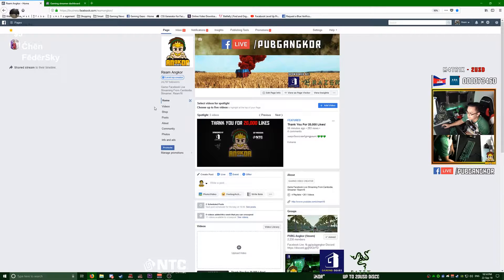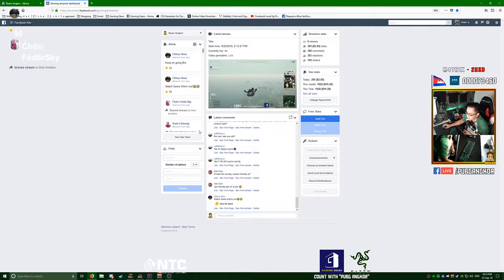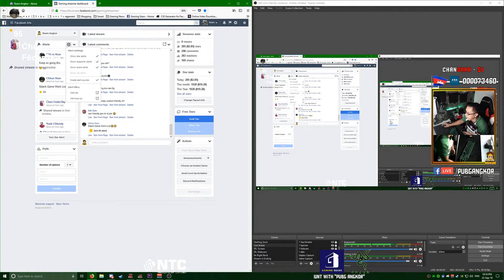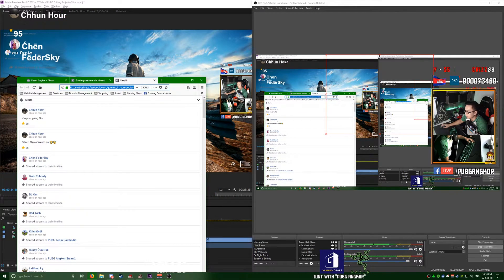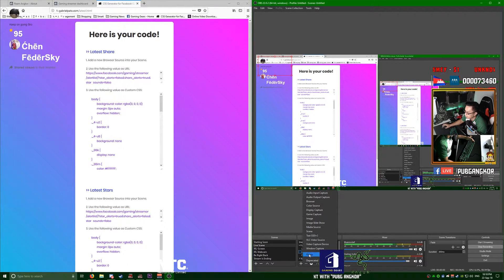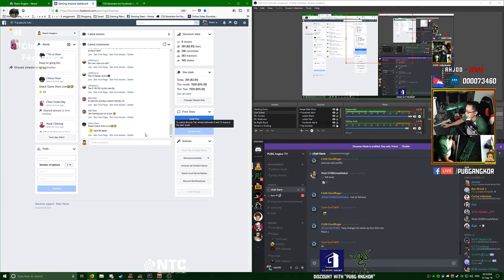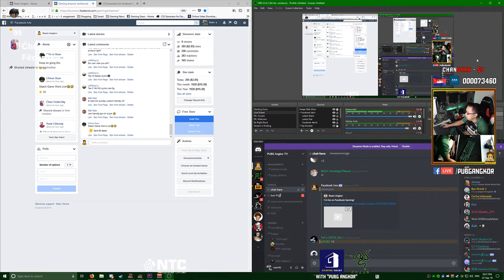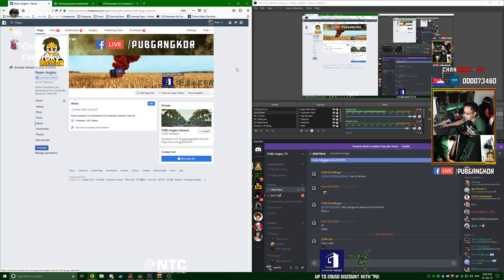How to Set Up Alerts in Facebook Live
Complete walkthrough how to set up alerts, top shares, top star donator for Facebook Live, Level-Up Creator.

Like my page and channel if I helped you.